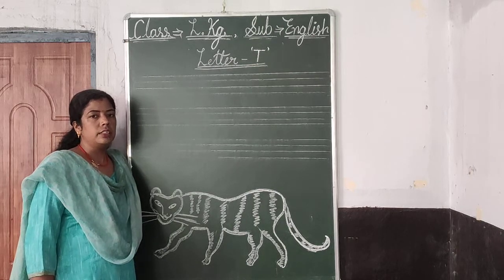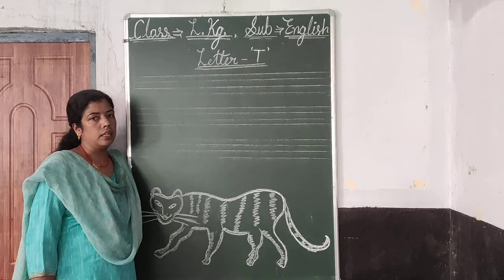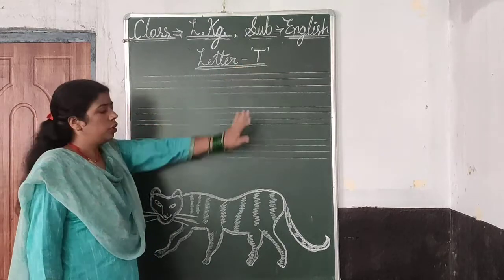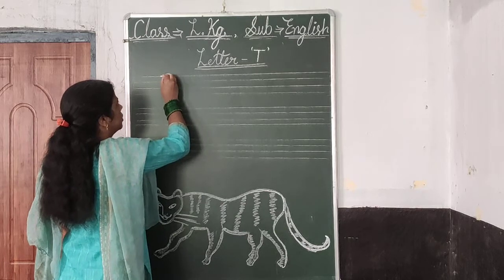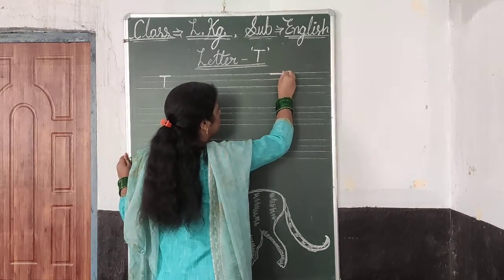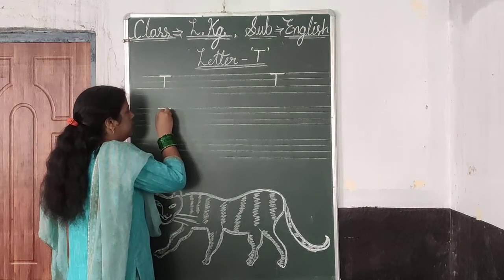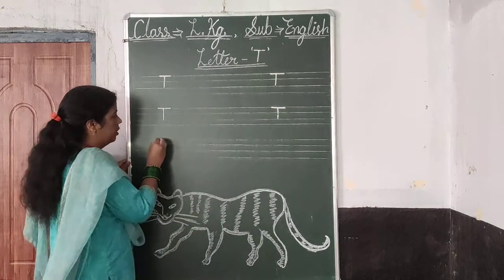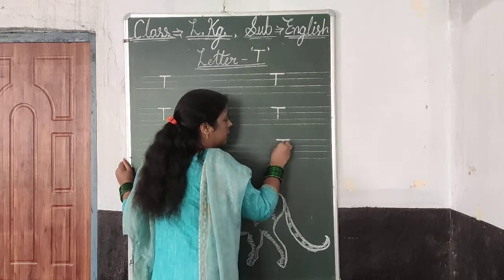LKG English Letter- 'T'